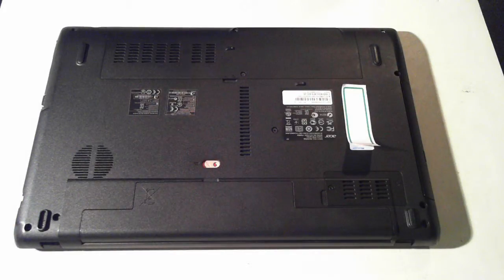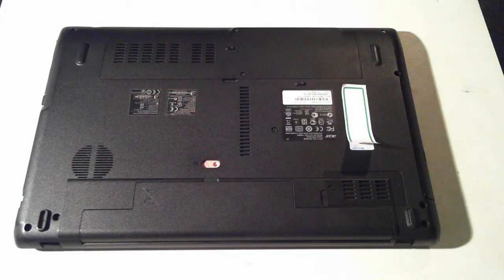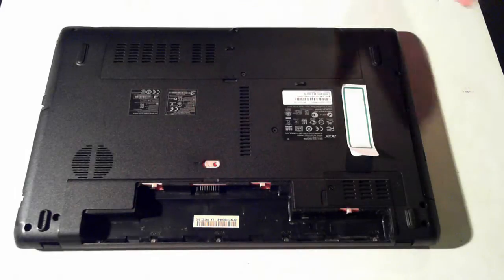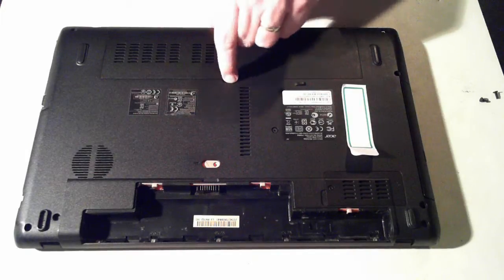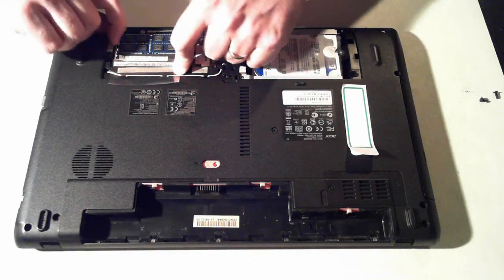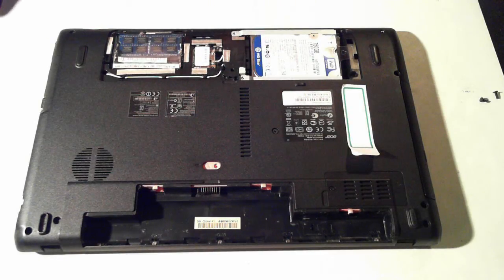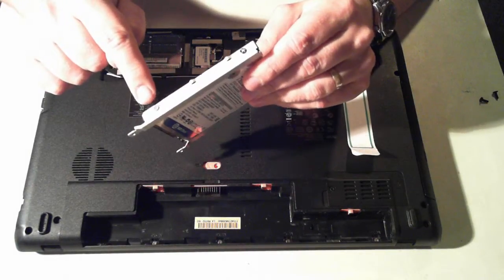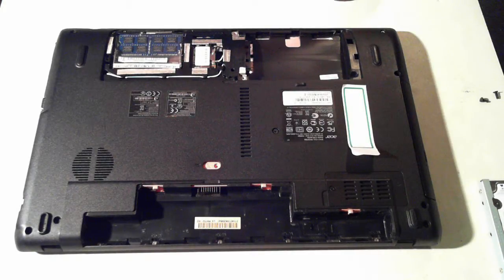Acer Aspire 5750 Opening / Upgrading / Take Apart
How to upgrade the Acer Aspire 5750 laptop.

See how to replace or upgrade the memory, hard drive or WIFI module in this laptop.

Warning - perform these steps at your own risk and take antistatic precautions.